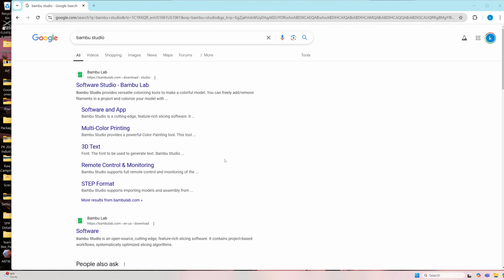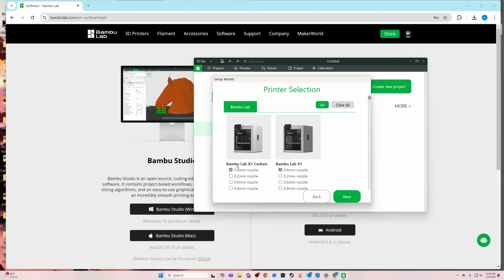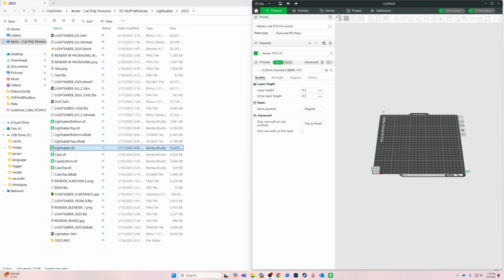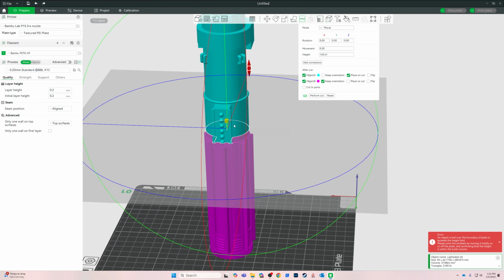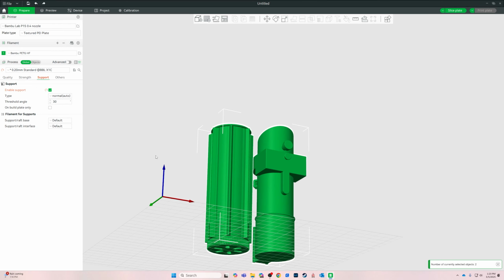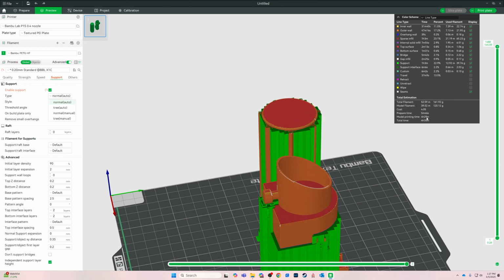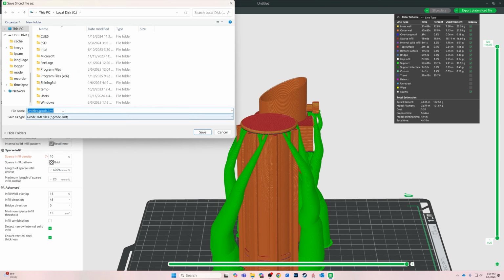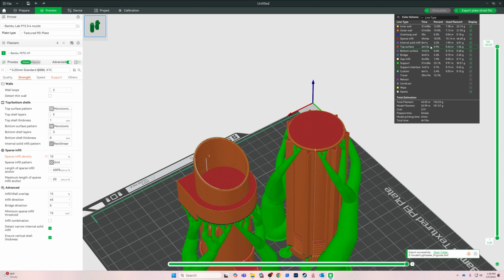Bambu Studio 3D Printing Basics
How to setup to print on a Bambu 3d printer.